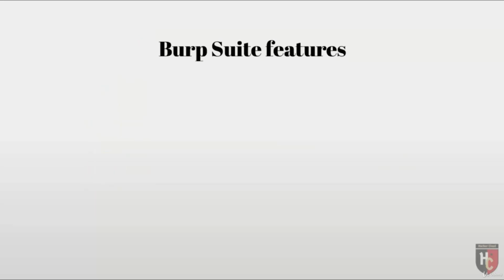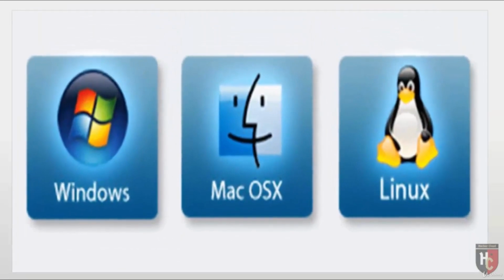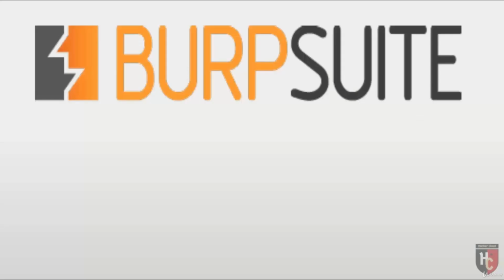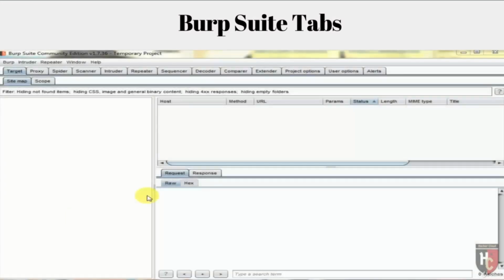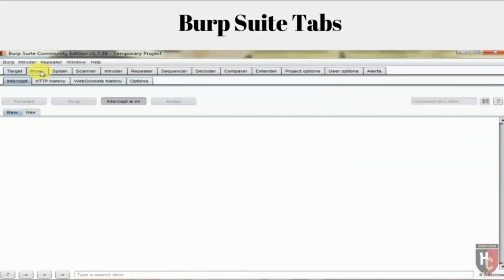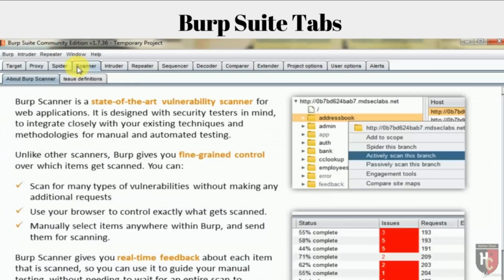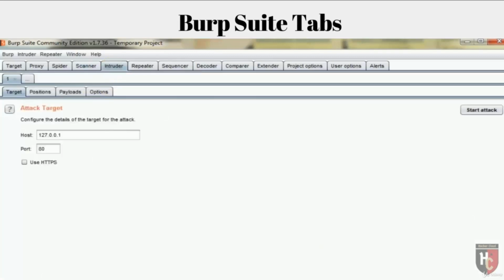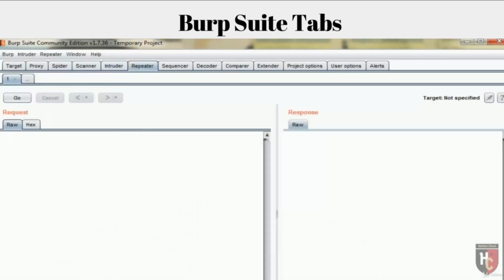Burp Suite | #4 BASICS | Bug Bounty Hunting ,Web Hacking | Premium Pirates